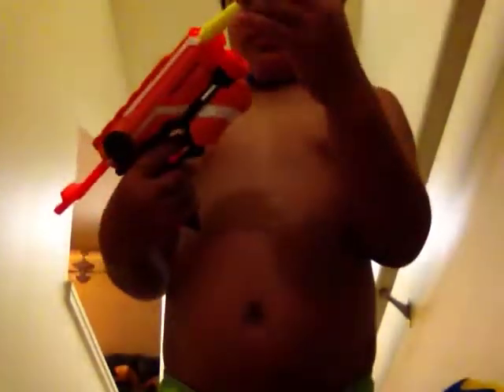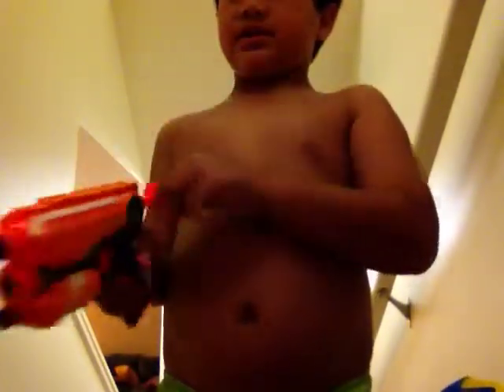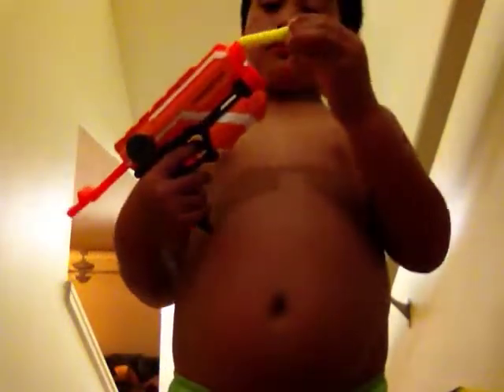Nerf Kids pt 2